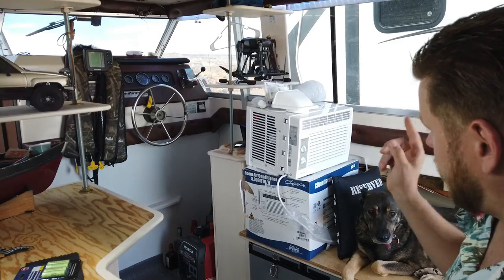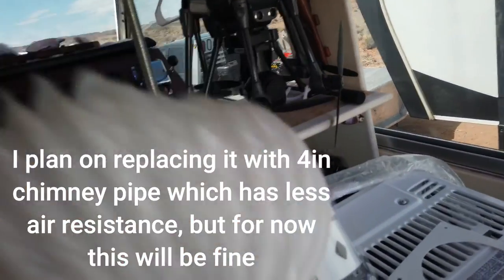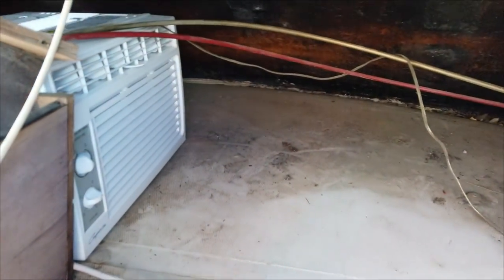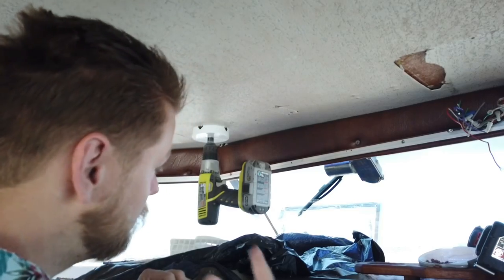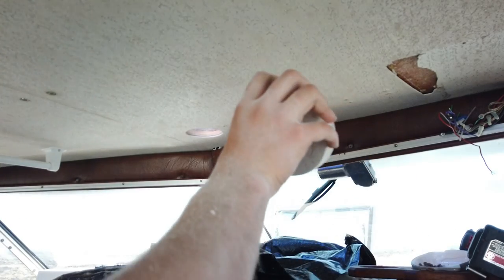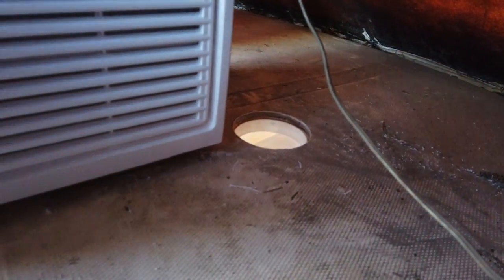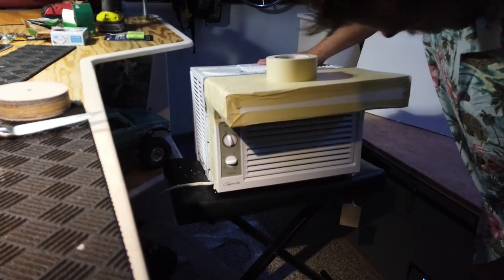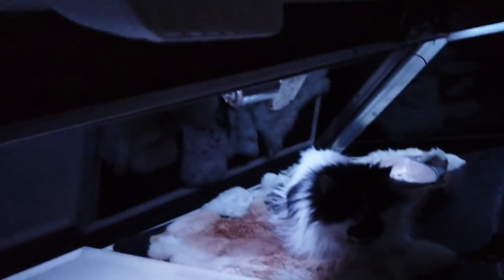How to convert a window AC to work on the roof, cheap, simple, & easy.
Sickened by the price of a roof AC?  I know I was, so I made a simple video showing how I converted a window AC into a roof AC for my boat, & how easy it is.  Not my best video, & I debated posting it, but I figured it would help someone, so I might as well.  Hope it helps, enjoy.

MeWe Link... You may have to copy & past this link into your browser for it to work